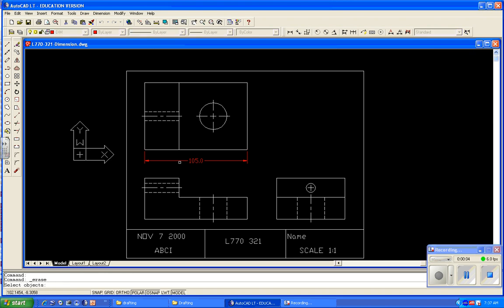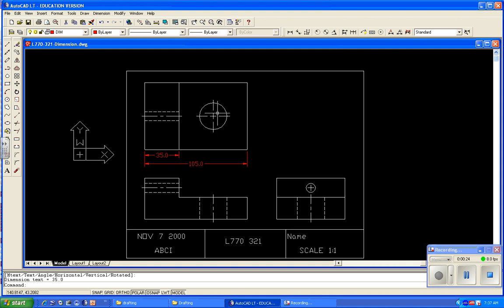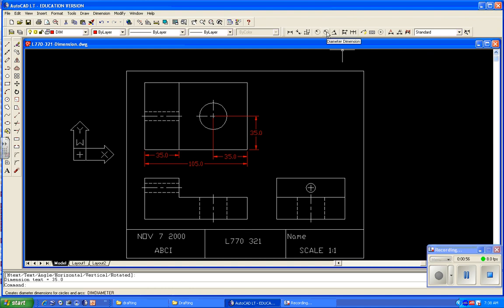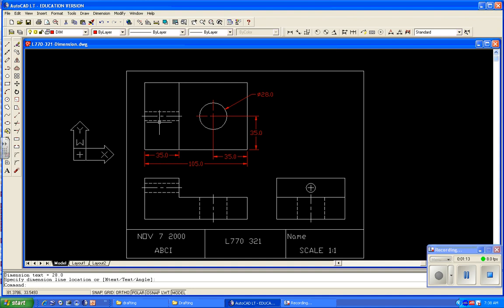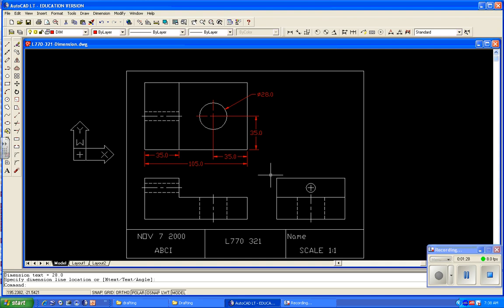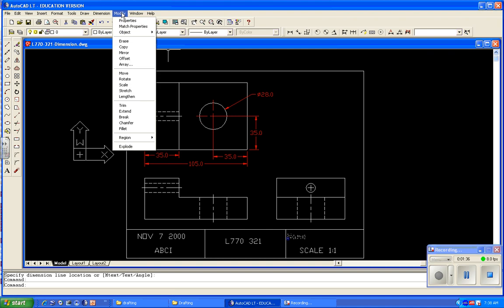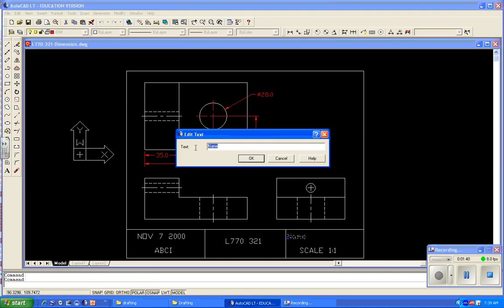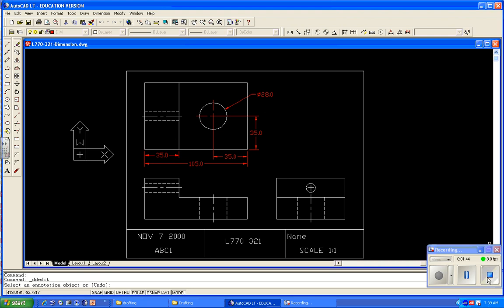AutoCAD :: 3 Dimension